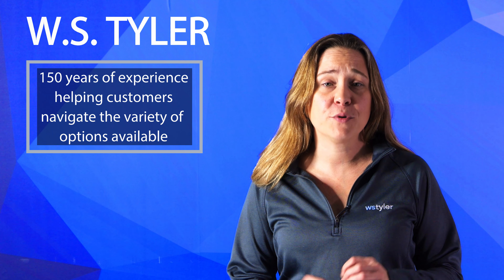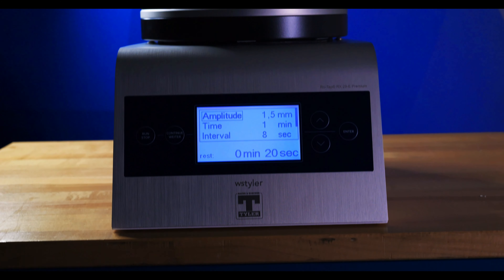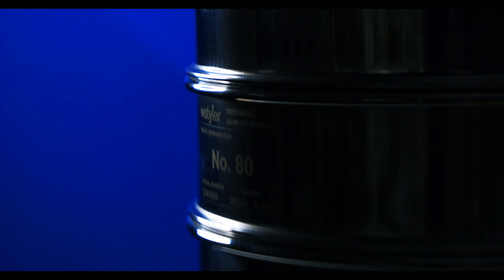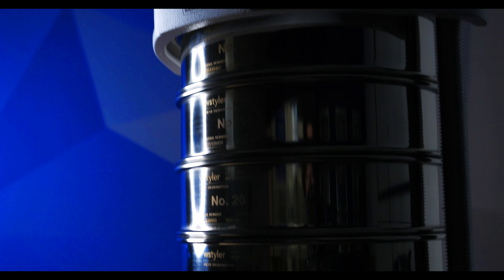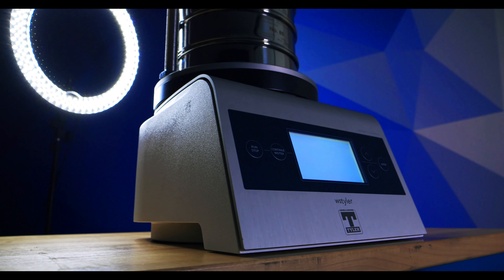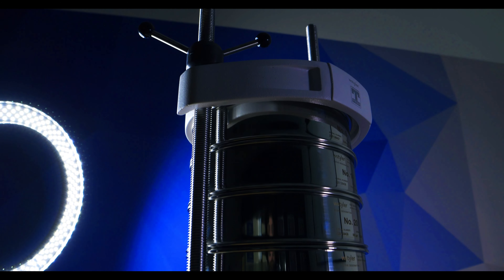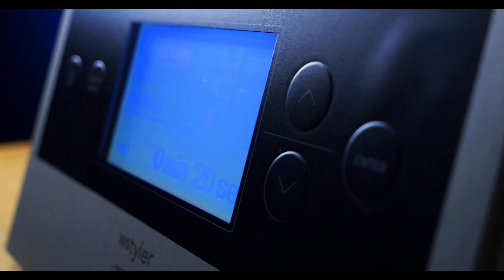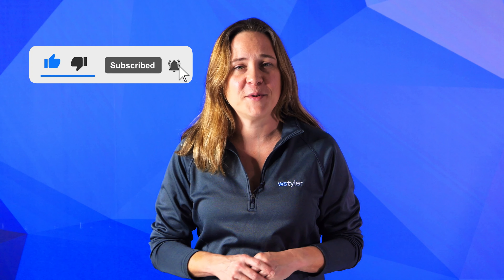What is a RO-TAP E Premium Sieve Shaker?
Not sure how a RO-TAP E Premium could benefit your particle size analysis process? In this video, Candace takes an in depth look at exactly what the E Premium can do.
0:00 Introduction
1:02 What is a RO-TAP RX-29 E Premium?
1:36 How Does the RO-TAP RX-29 E Premium Work?
2:37 What Test Sieves Can Be Used with the E Premium?
3:22 What Initial Setup is Required?
4:01 What Maintenance is Required?
4:43 How Much Does the RO-TAP RX-29 E Premium Cost?
5:11 Outro and Information